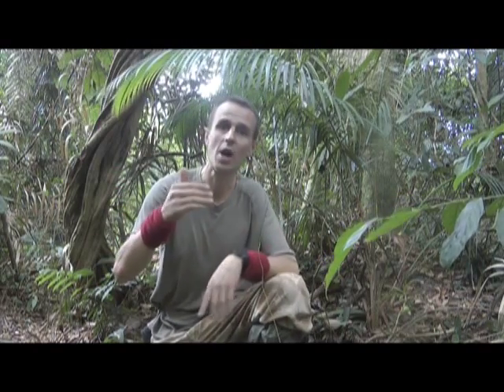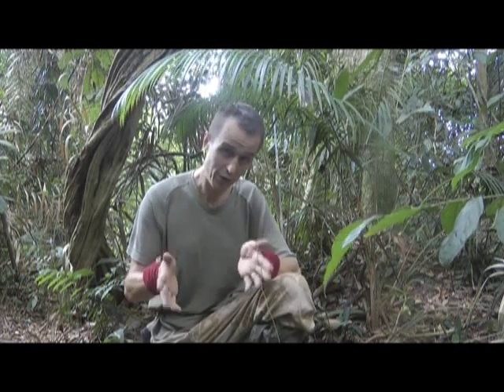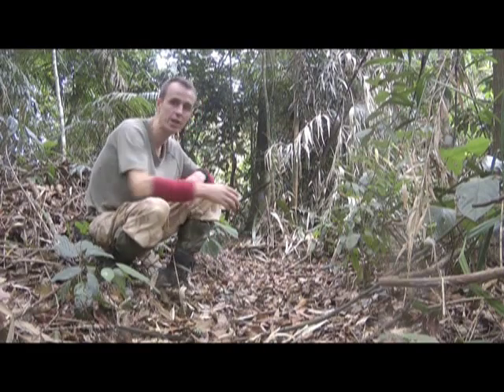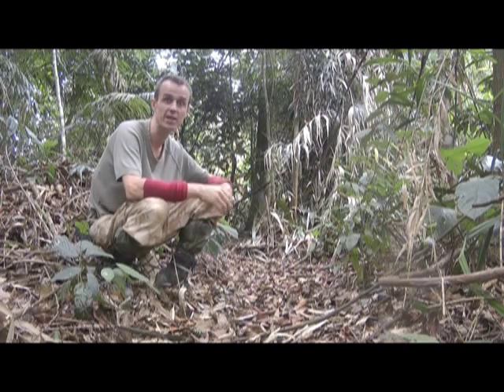Navigating without a map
Basic compass techniques for retracing your route out of the jungle